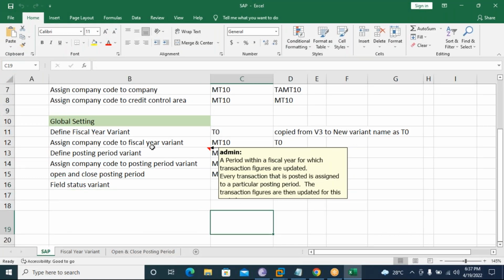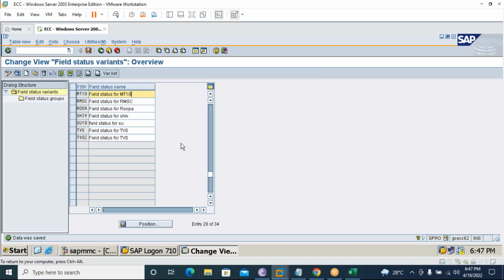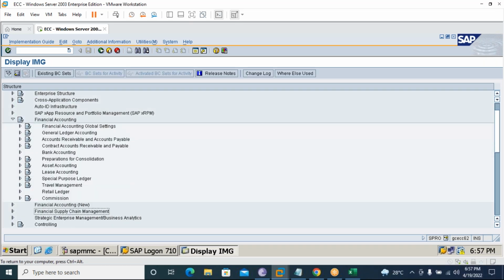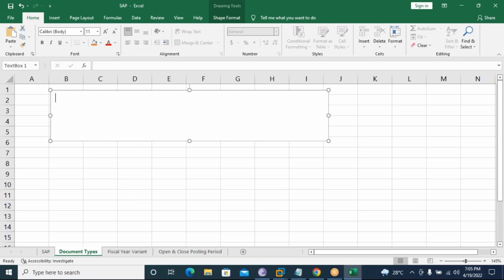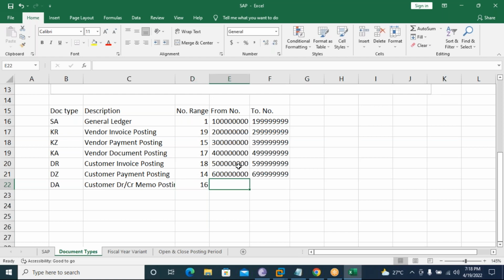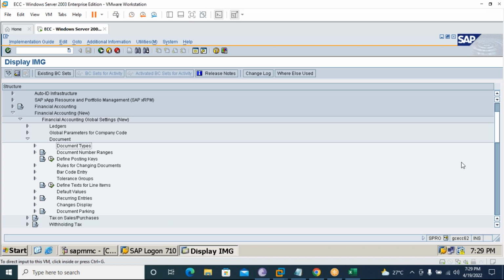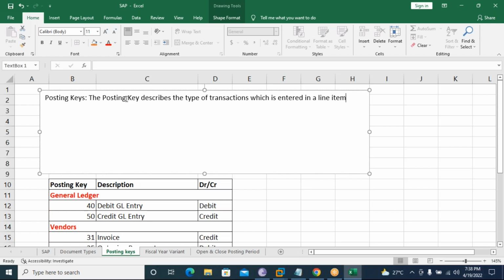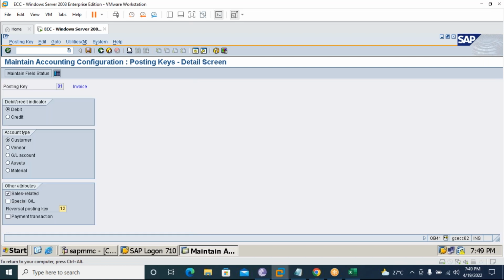SAP FICO 19th Apr Mount Mallesh